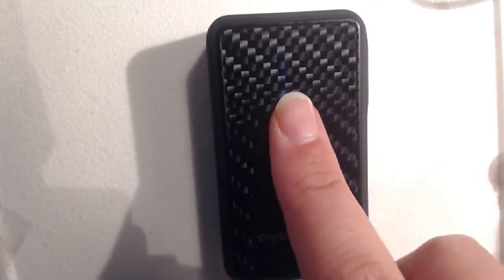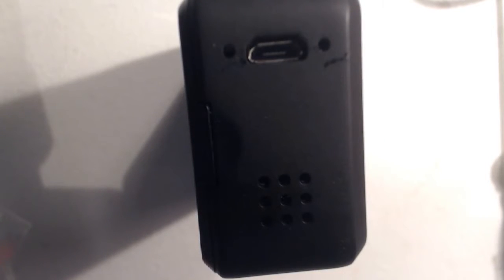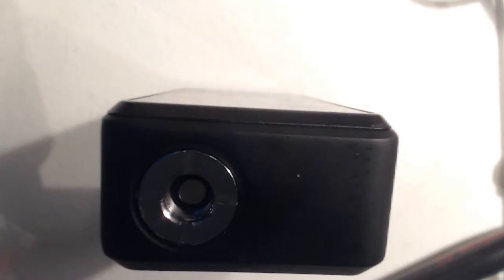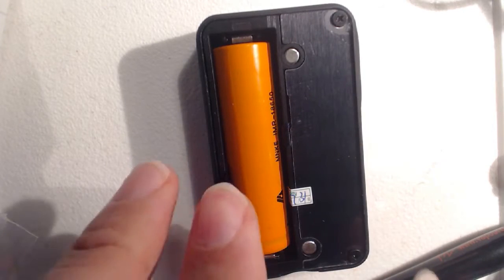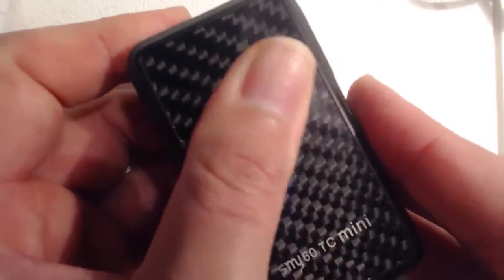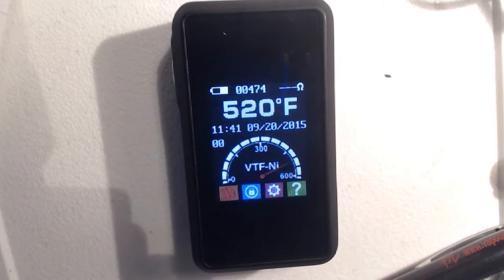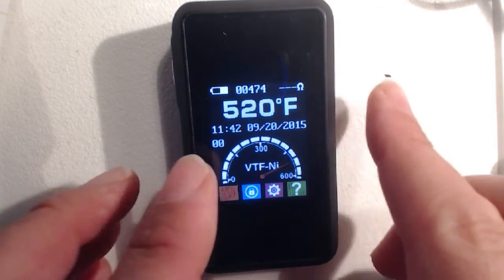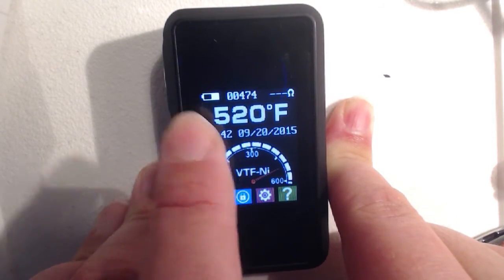SMY 60 TC Mini Review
Matt reviews the SMY 60 TC Mini